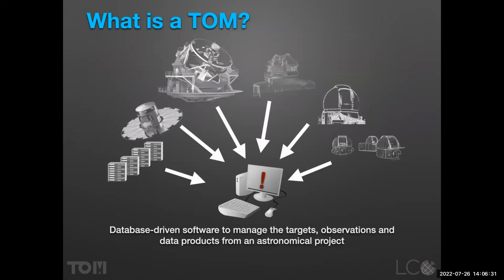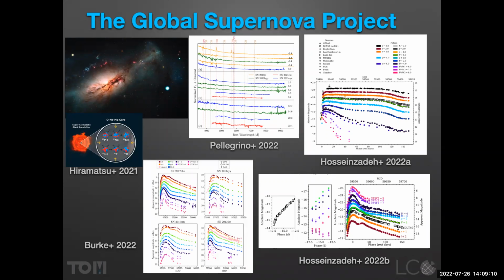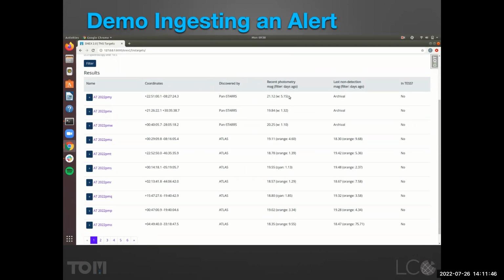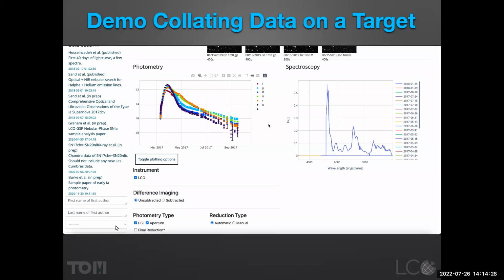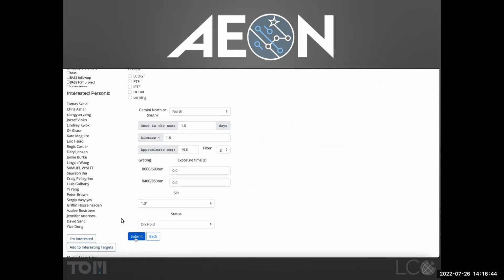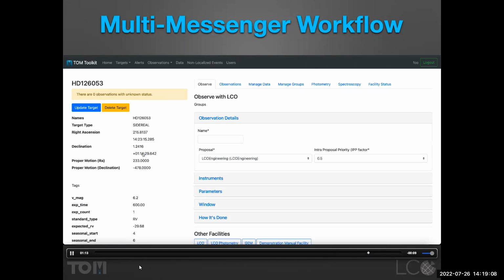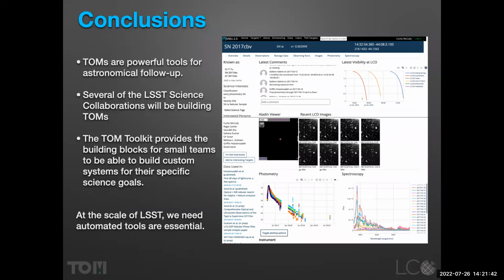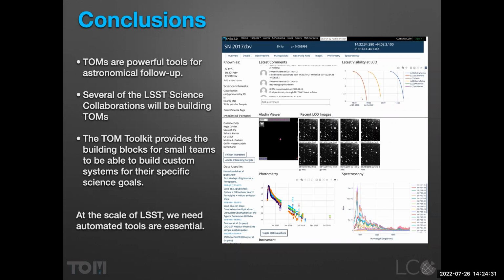Curtis McCully - Marshaling Followup Resources in the Era of LSST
As we move to large surveys like LSST, manually managing spectroscopic resources is no longer tenable. Programs like the Global Supernova Project have already reached this feasibility threshold so we have developed automated, web-based systems to coordinate our spectroscopic (and photometric) follow-up resources. This solved the problem for a single science collaboration: it was realized that this need is much broader and will only be exacerbated as LSST begins. To enable rapid, scalable development with the need to duplicate effort, Las Cumbres Observatory has built the TOM Toolkit; a framework and set of components to build follow-up management systems. I will present an overview of the TOM toolkit as well as details about our specific implementation of the Supernova Exchange (SNEx) 2.0. I will also discuss how TOMs can interoperate with other TOMs or the broader astronomical community via services like HERMES. The lessons learned here can be applied to upcoming LSST follow-up. For example, each LSST Science Collaboration will likely have spectroscopic follow-up time that they will need to manage, trigger on interesting targets, and disseminate the data to the relevant parties in the collaboration. All of these are features that are currently supported in the TOM Toolkit minimizing necessary development while we maximize the science that can be achieved with LSST on day one.